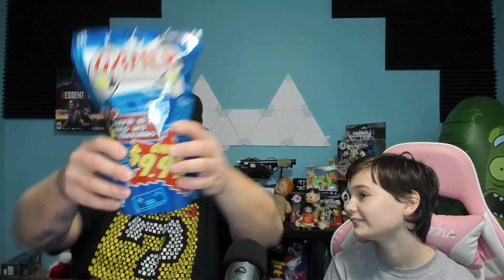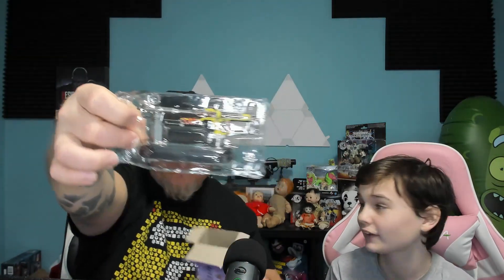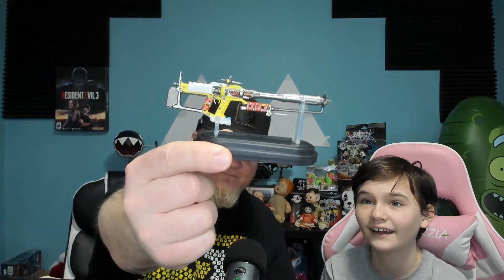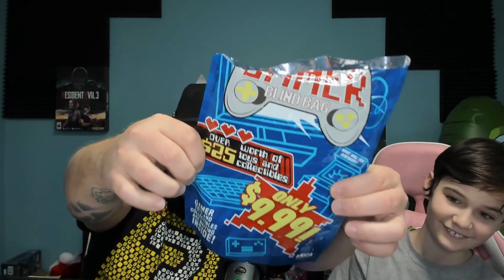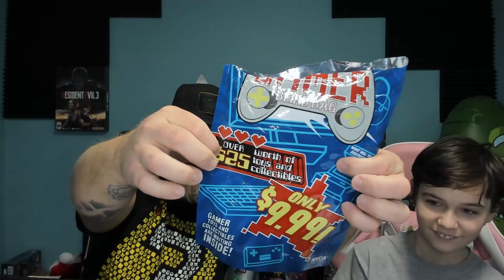We got the NECA Gamer Blind Bag! Is it worth your 10 bucks!?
Super Thanks also available through Youtube.
Those who donate get shouted out in the video they recommend!

Original Video:

Thank you so much!  We appreciate all of you!
Next goal 6000!!